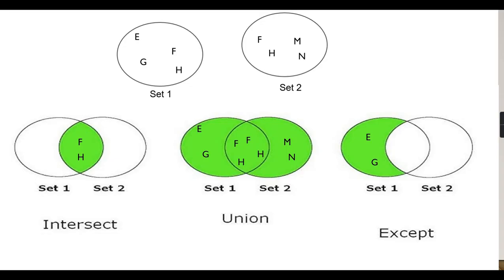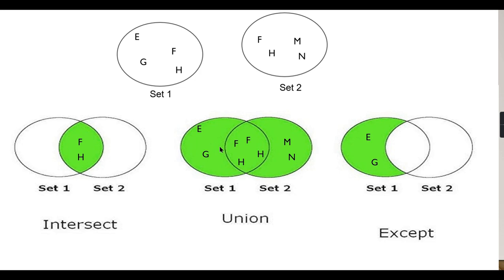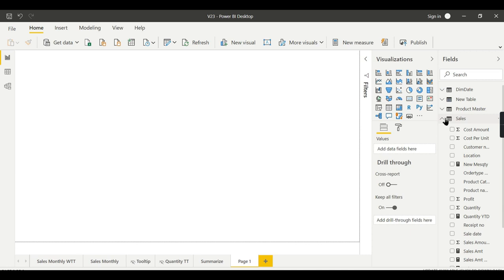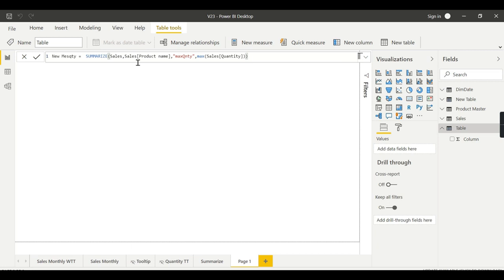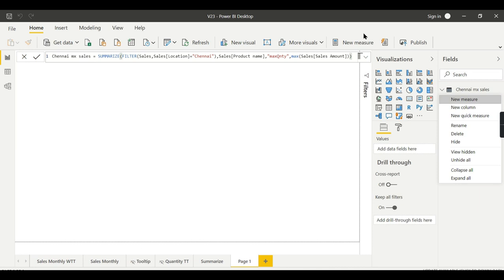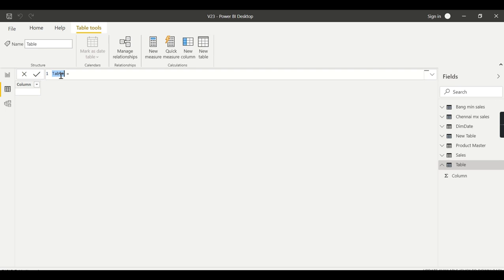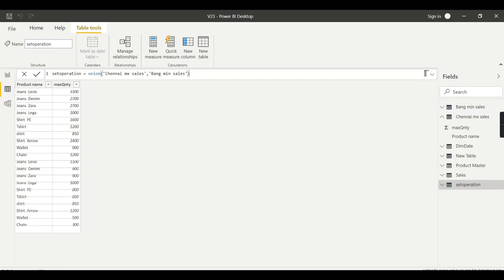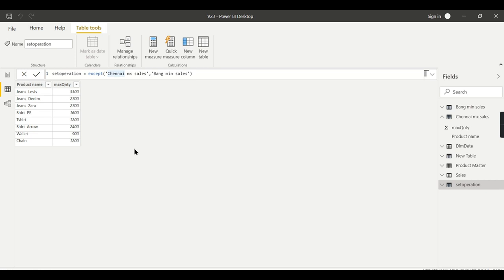Power BI DAX Tutorial (23/50) - What is UNION Intersect Except in DAX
What is UNION / INTERSECT / EXCEPT function in DAX
How to perform set operations in DAX
How to merge two tables in DAX
How to find common records between tables
Power bi dax tutorial with examples